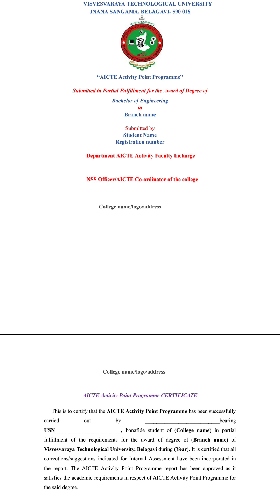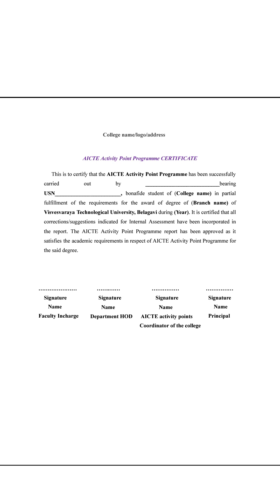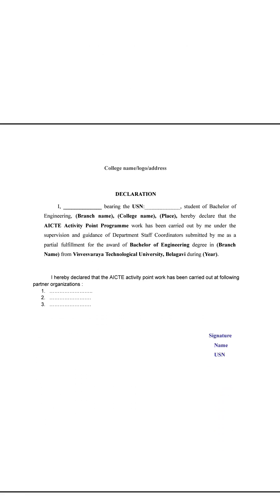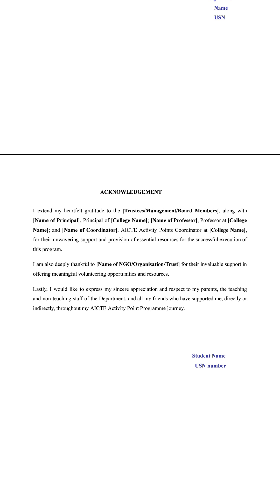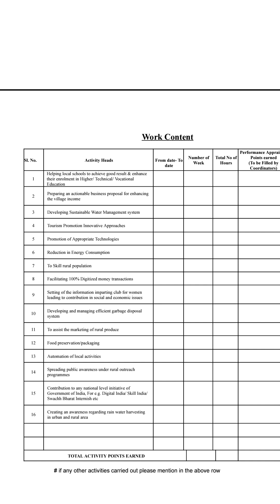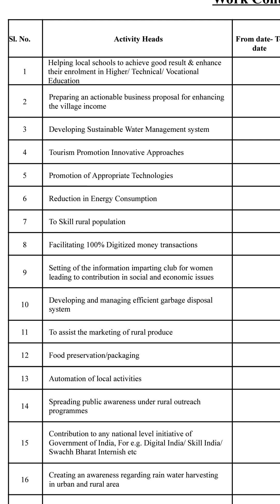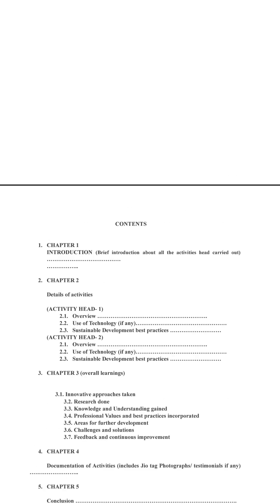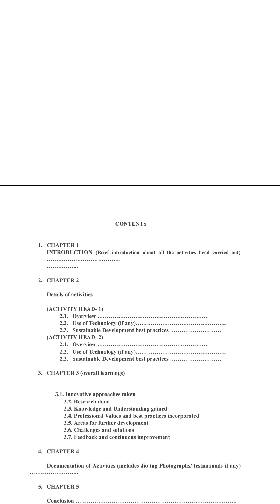AICTE ACTIVITY STUDENTS POINTS PROGRAM| NEW UPDATE FROM VTU UNIVERSITY